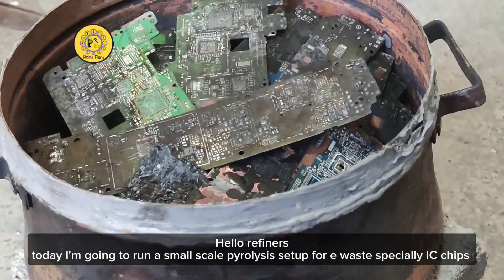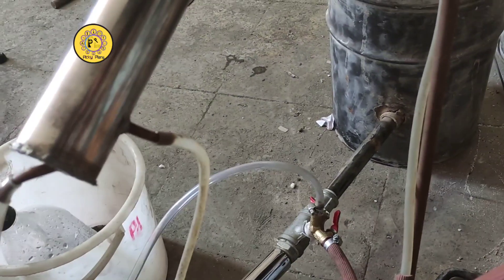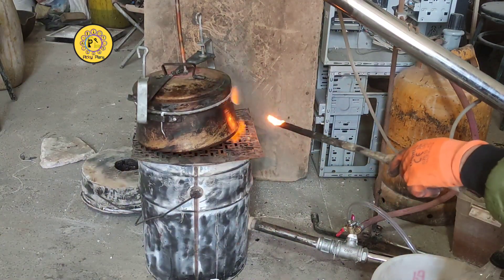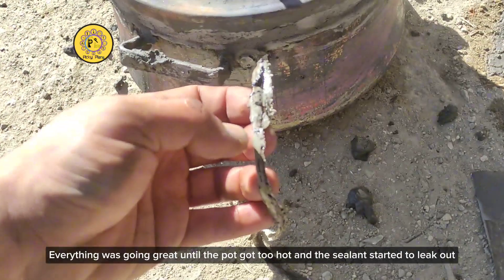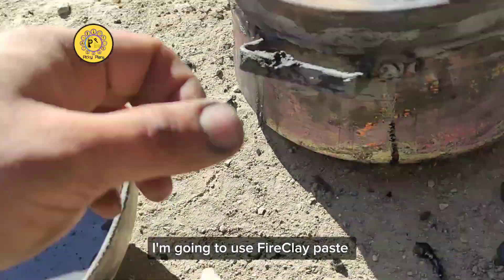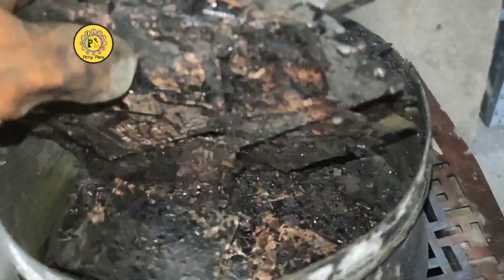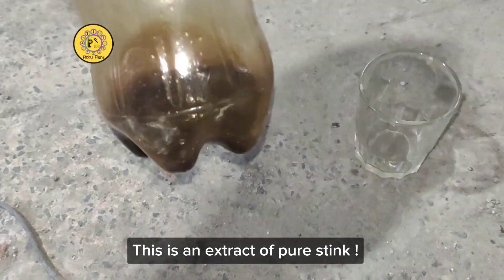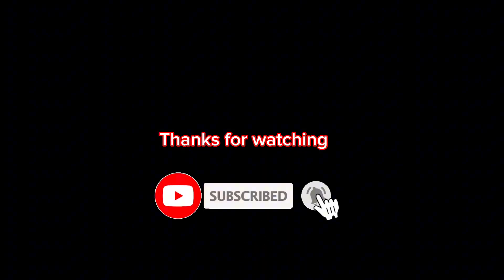Fuel from e - waste | Oil pyrolysis from PCBs | A better way than incineration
A safe way to treat e waste prior to precious metals recovery is doing pyrolysis instead of incineration this way a crude oil is yielded from PCBs which could be used to recover Elemental Bromine then use the oil to fire the furnace to recover gold

❌ Your support will aid me in creating higher-quality videos:❌